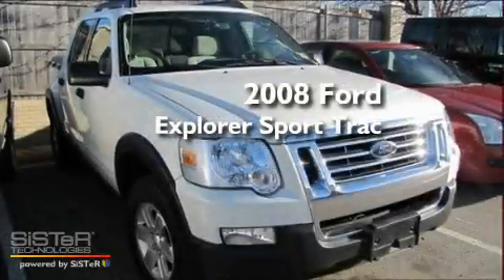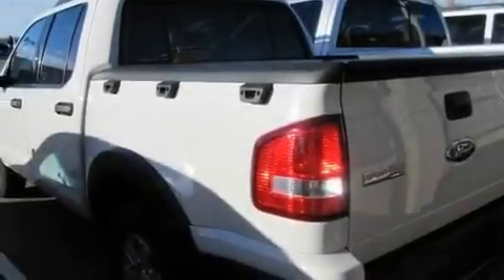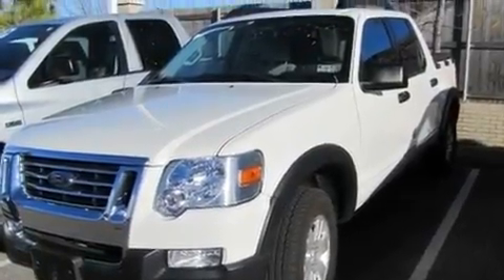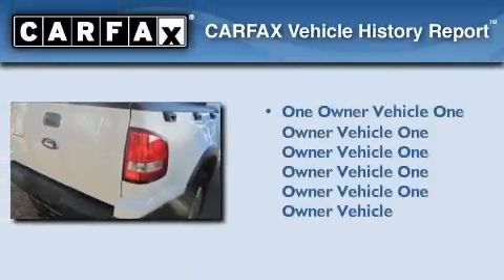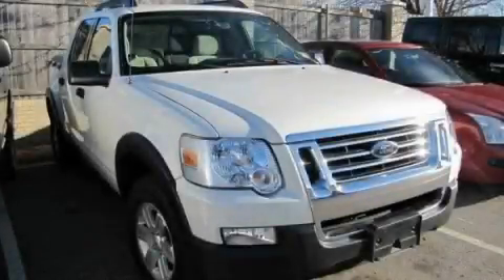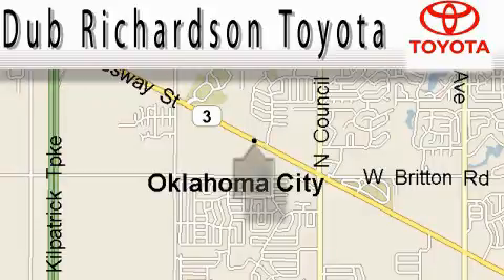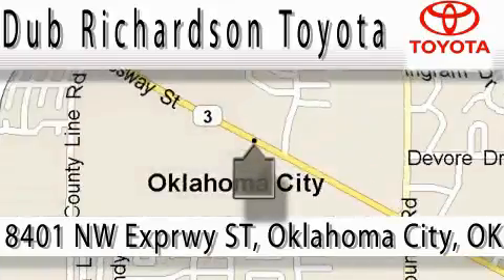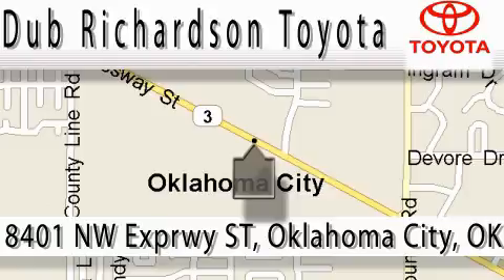2008 Ford Explorer Sport Oklahoma City OK 73162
Year : 2008

 Make : Ford

 Model : Explorer Sport

 Engine : 4.0L V-6 cyl

 Trans . : Automatic

 Exterior : White

 Miles : 19,514

 Interior : Gray

 8401 Northwest Expy

 Used 2008 Ford Explorer Sport Oklahoma City OK